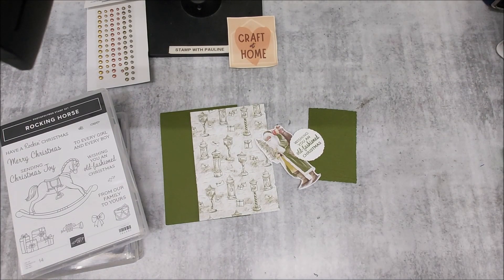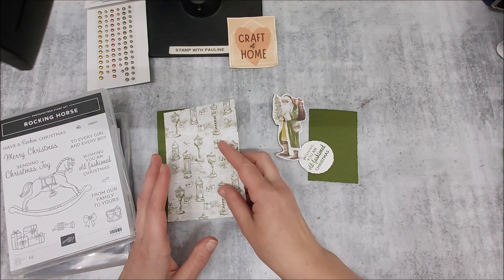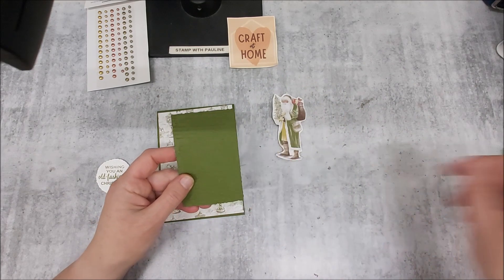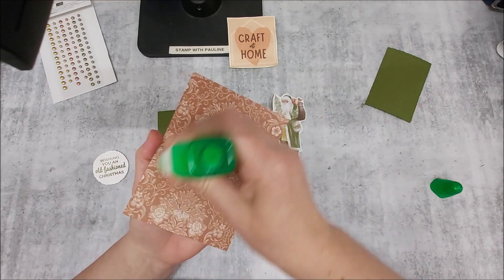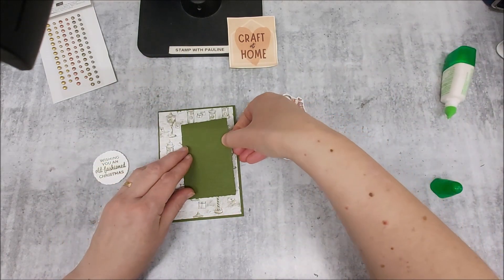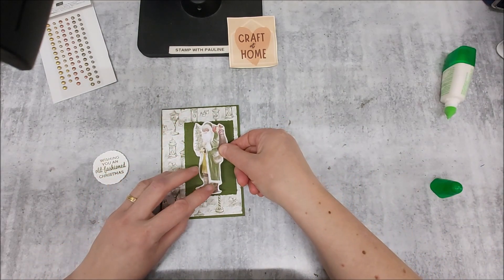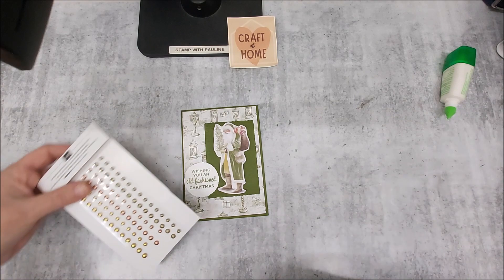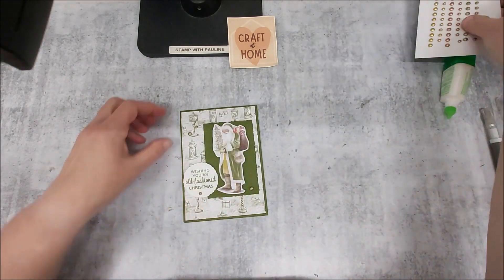12 Days of Christmas - St Nicholas